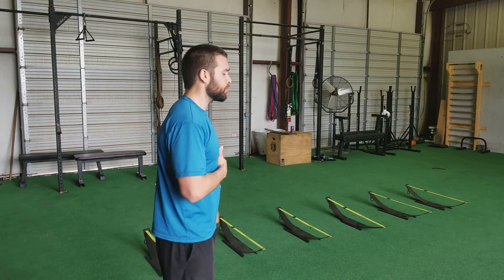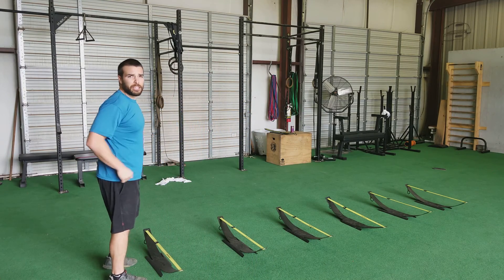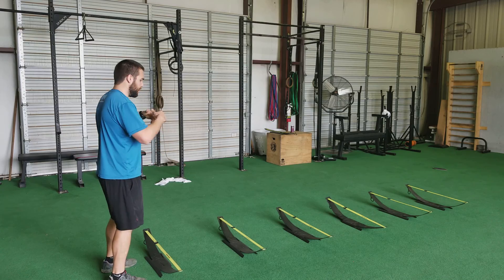Double leg jump with stick